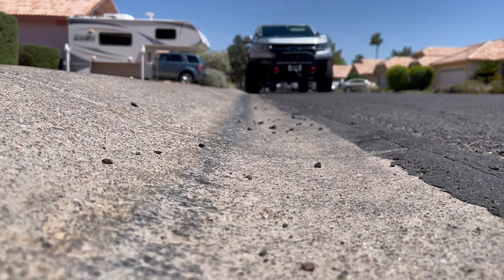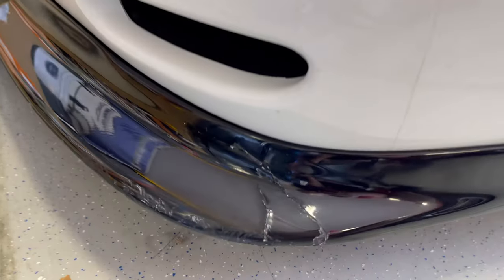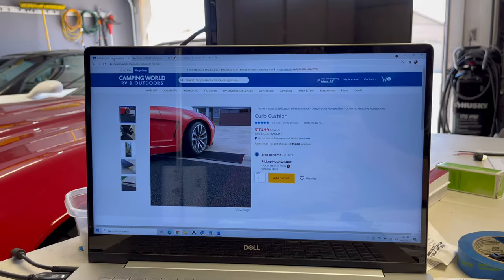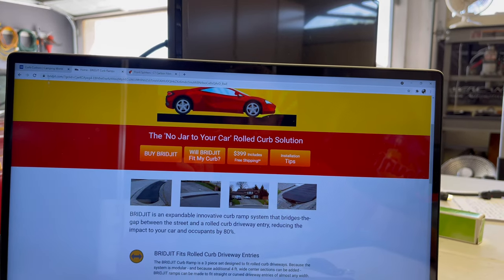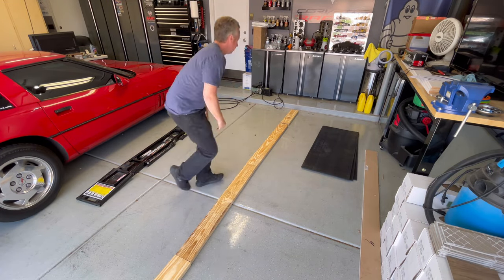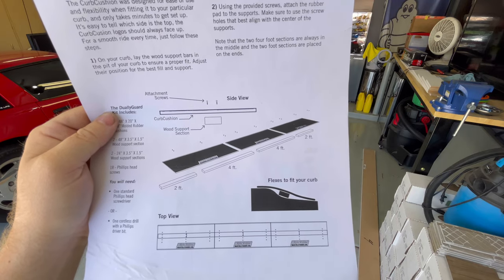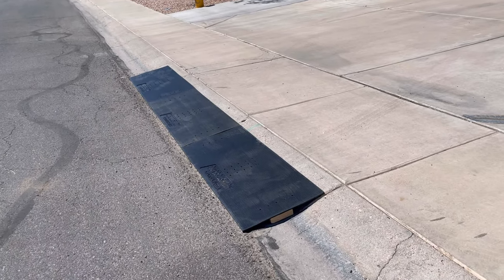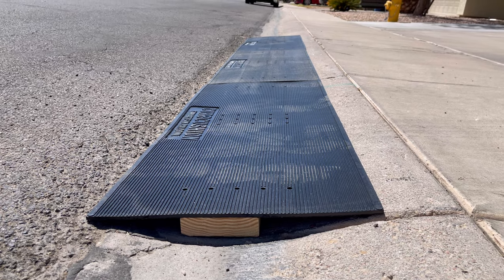The Curb Cushion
My Corvette Life: Episode 429 - The Curb Cushion